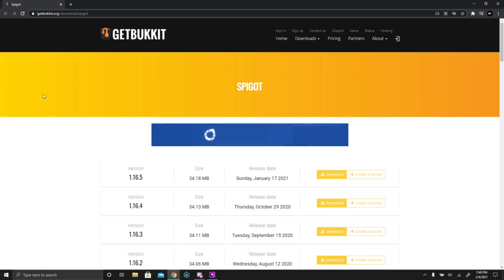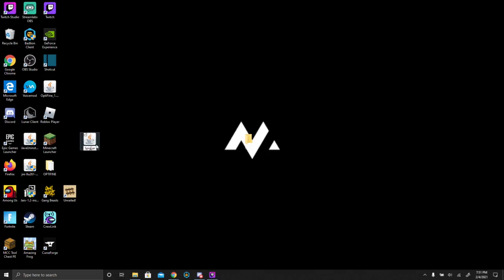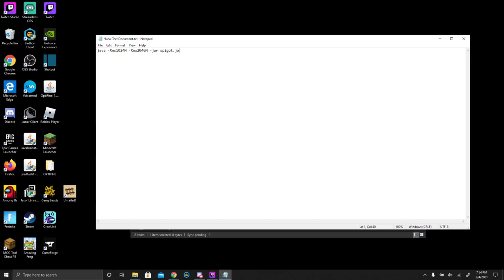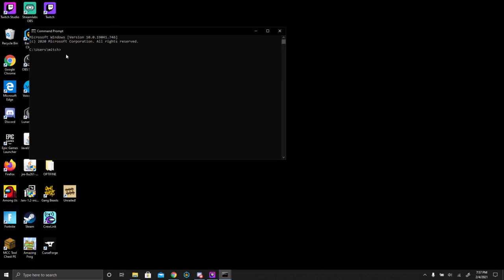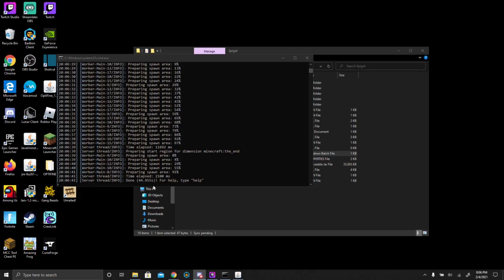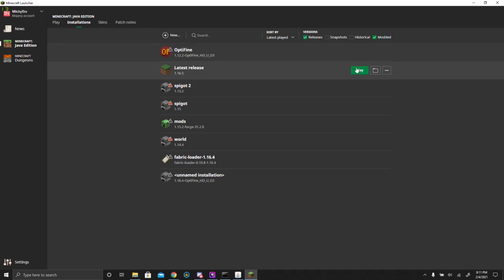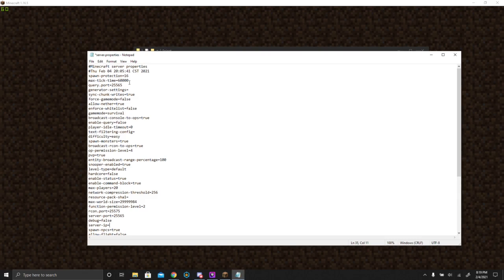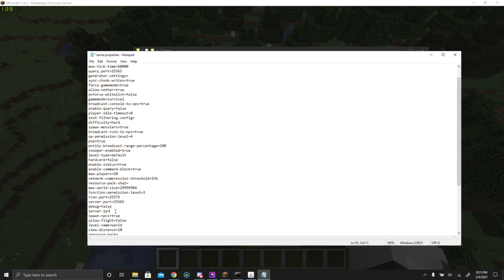How To Make A Spigot Server And Get Plugins| Minecraft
today i will show you how to make a server using spigot and install plugins onto your server.